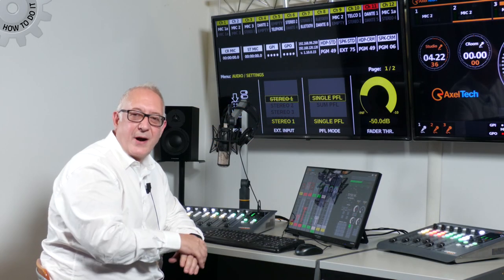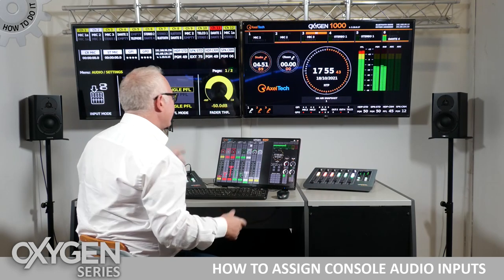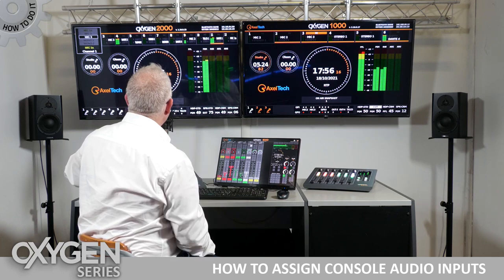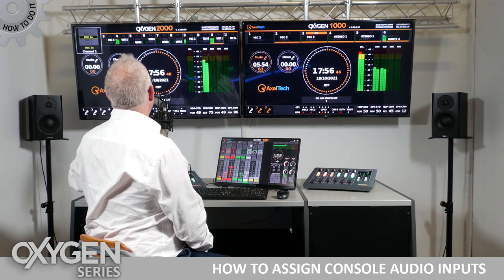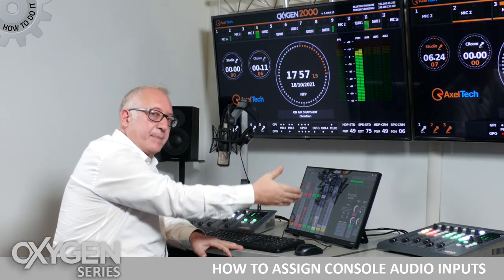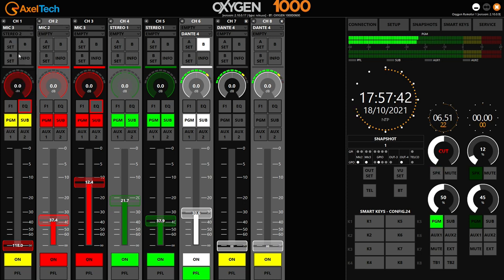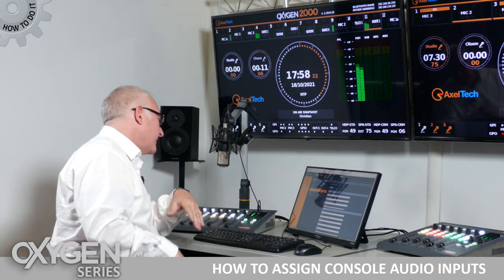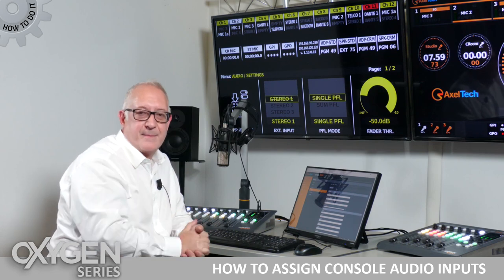Oxygen Consoles Series Video Tutorial: How to assign sources to channels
Our CTO Marco Branzanti explains how to assign audio sources to physical channels in AxelTech Oxygen Series Consoles